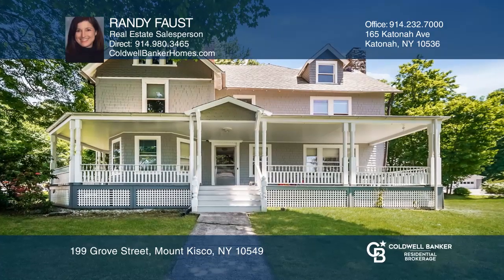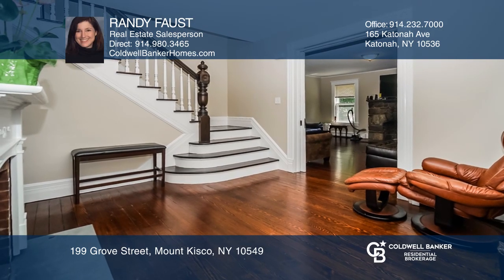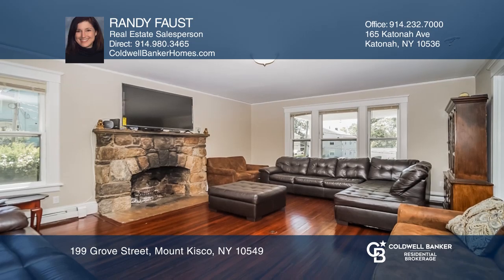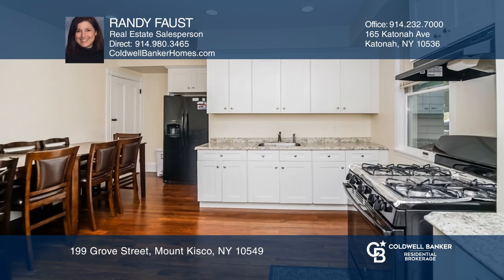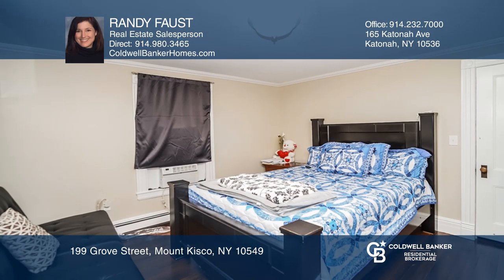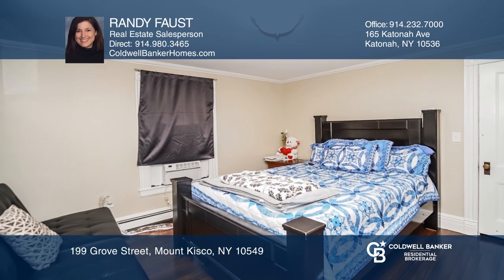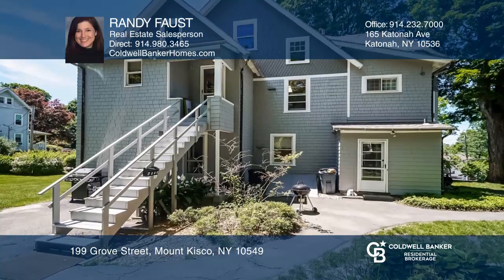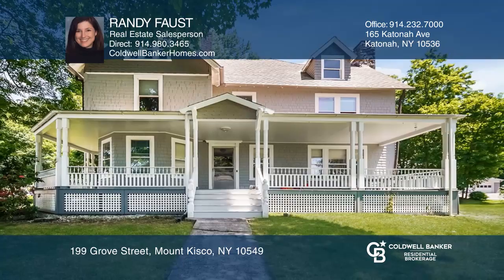199 Grove Street Mount Kisco, NY | ColdwellBankerHomes.com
199 Grove Street, Mount Kisco, NY

Stunning Victorian home with a wraparound rocking chair porch. Exuding charm, character and curb appeal finely crafted home with timeless architectural design. Freshly painted inside and out, updated eat in kitchens in both units, freshly refinished hardwood floors throughout the home, in addition t